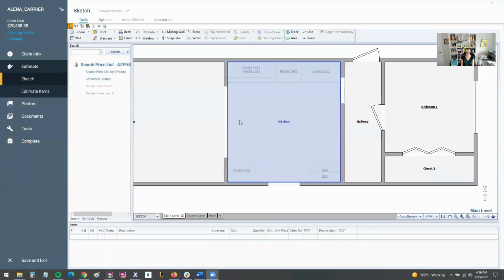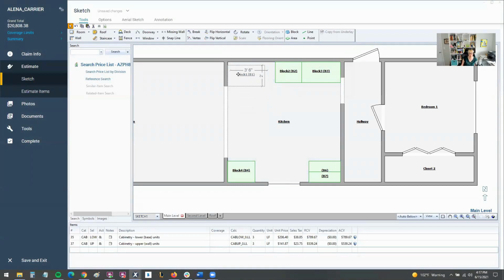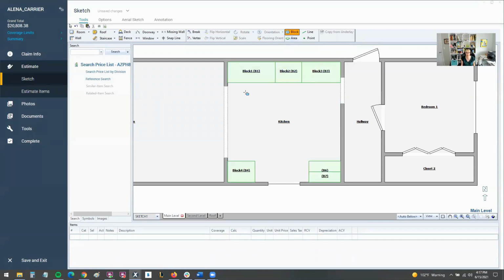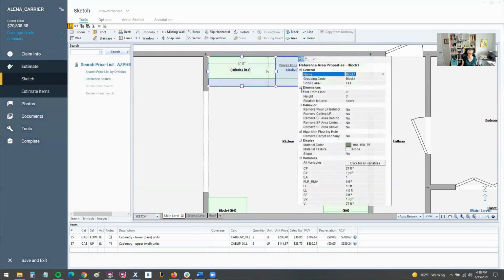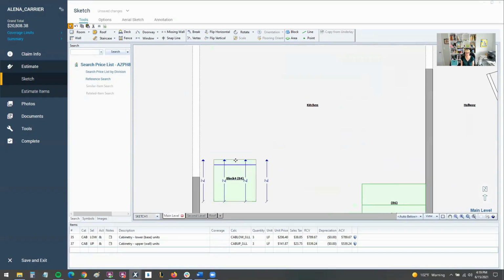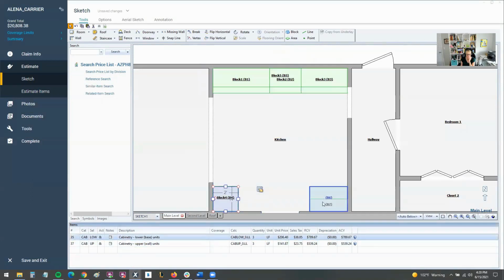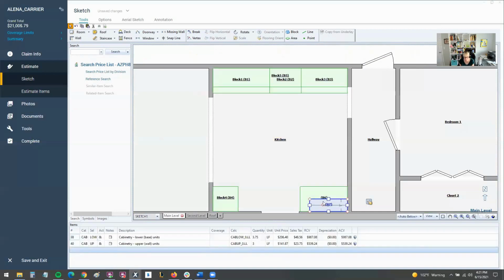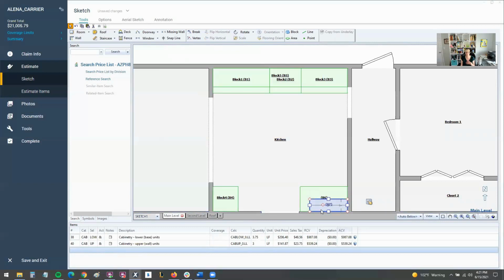Create Cabinets in Sketch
I've been asked how to add cabinets to Sketch and there are a few options as to how you can get the cabinets added, depending on what you're trying to accomplish!

In this week's Tuesday Tech Tip, I cover how to add reference blocks if you're wanting to just remove SF or LF from behind the cabinets, or, what to do to R&R the cabinets themselves.

For more info on the training I provide for Contractors, go to xm8mastery.com